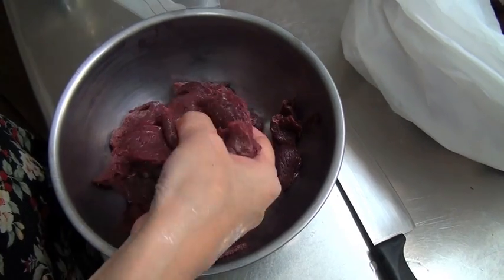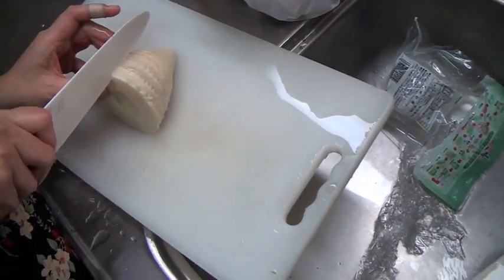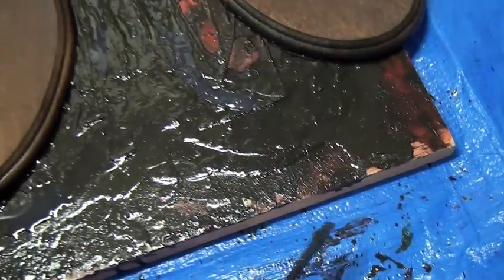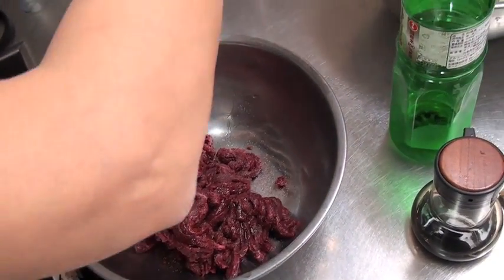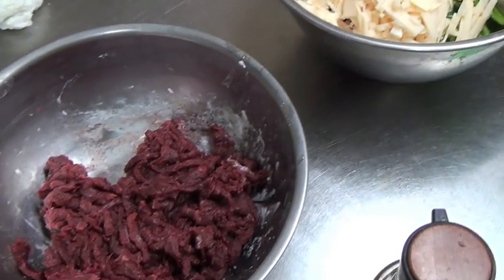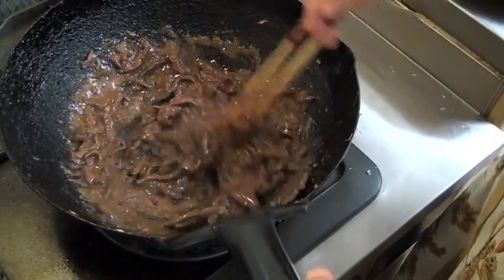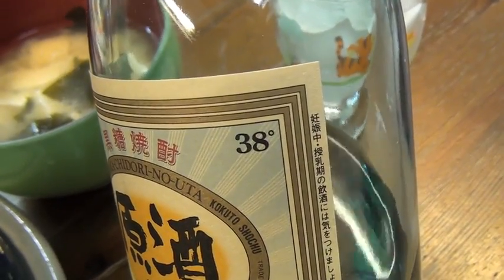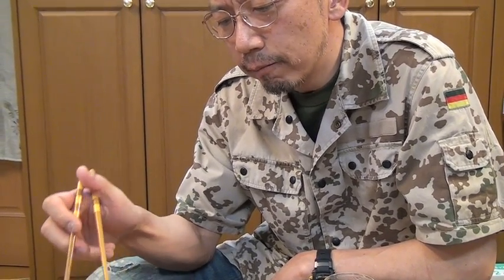Deer dishes #2 / Chinjao Rosu